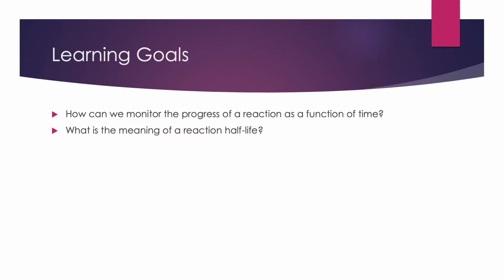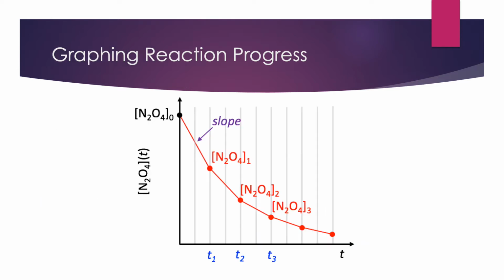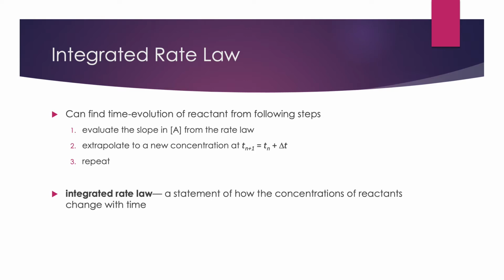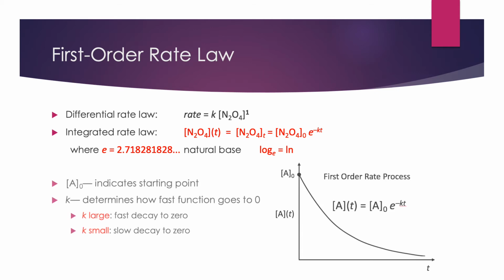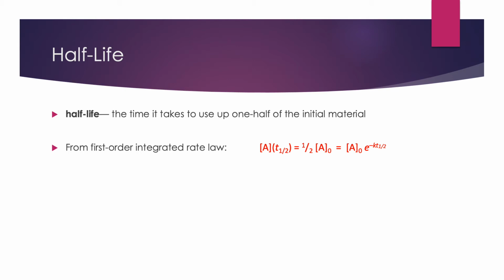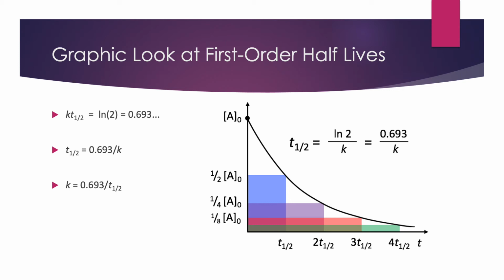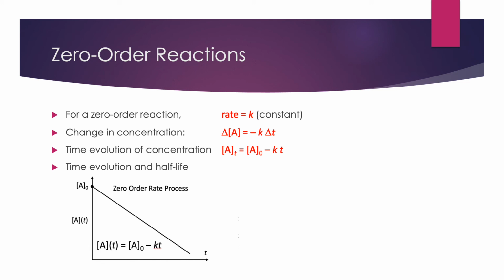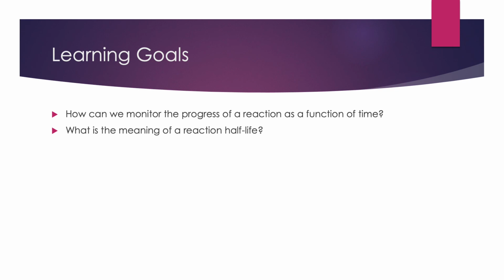CHE 1093 Lecture 7B- Time-Dependence of Reactants from Rate Laws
This video covers the material in CHE 1093 Lesson 7B.